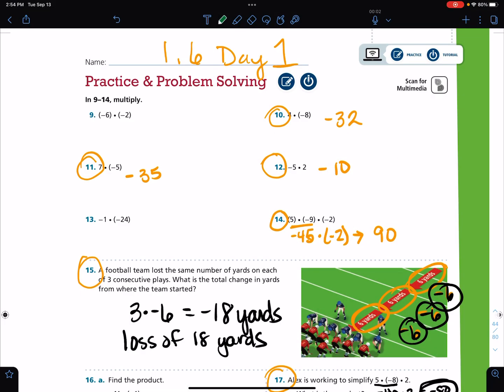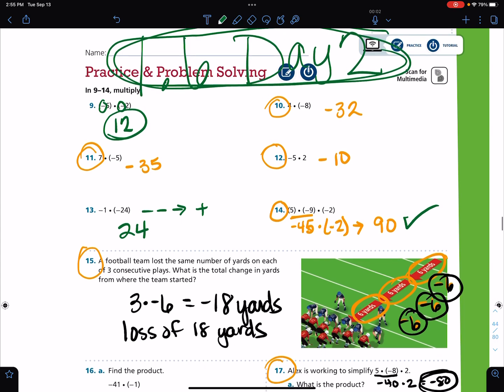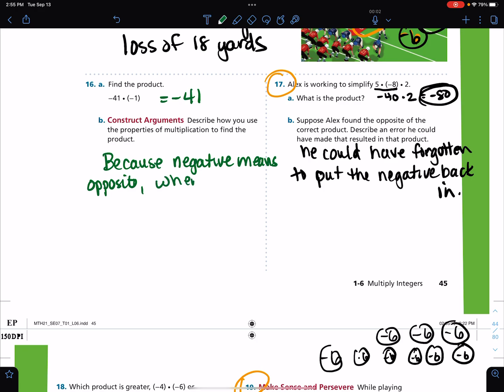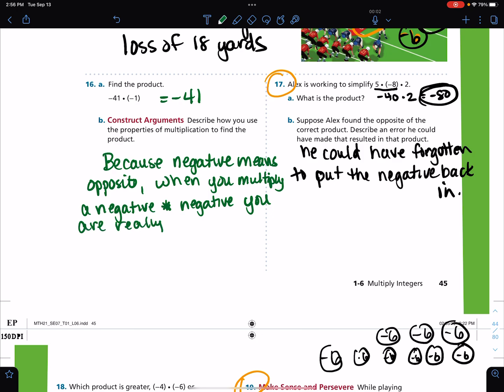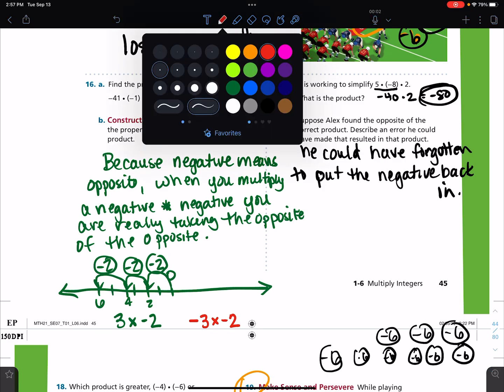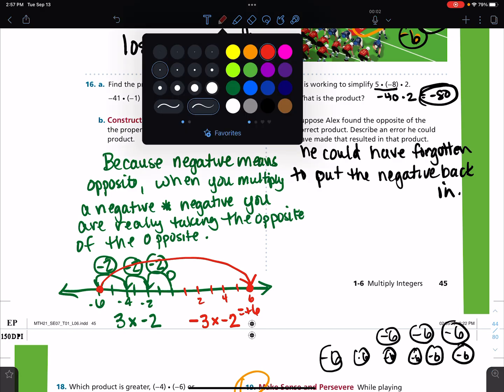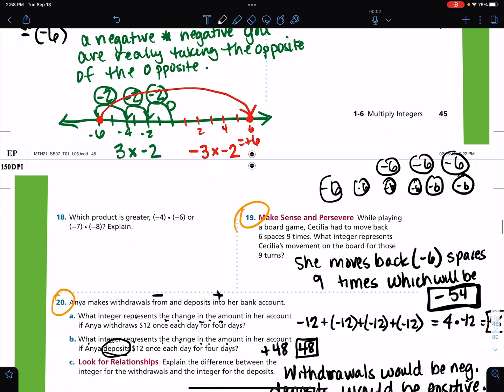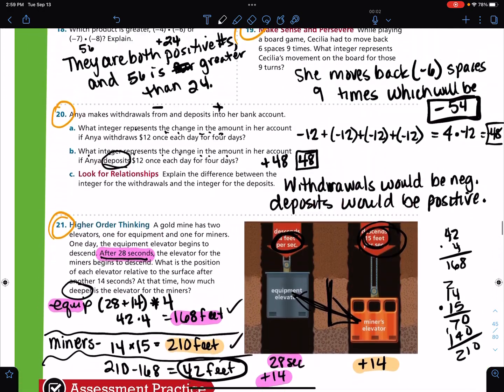1-6 Multiplying Same Signs Work